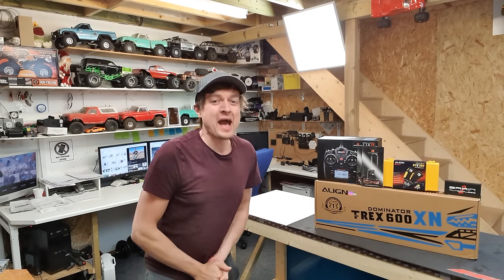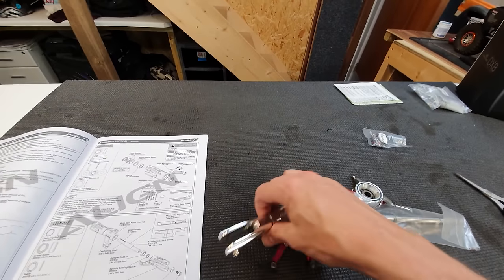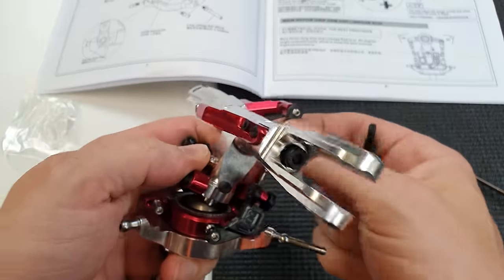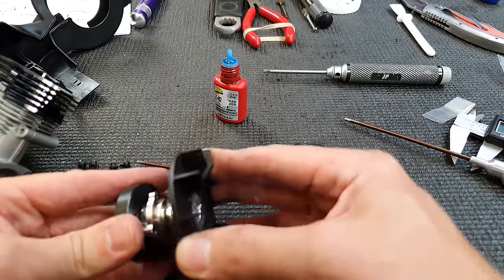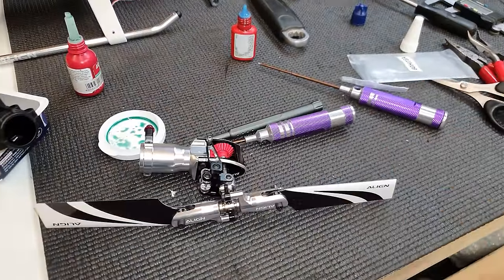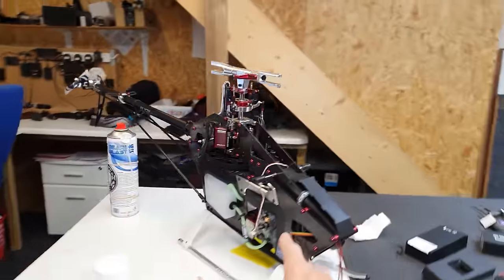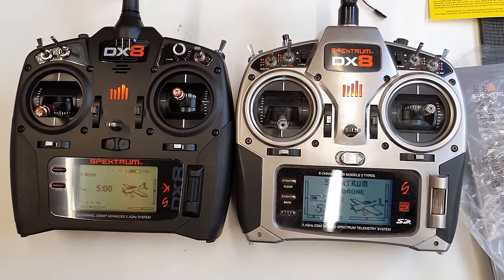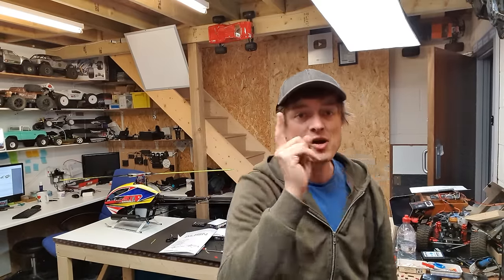Building a BiG NiTRO RC Helicopter